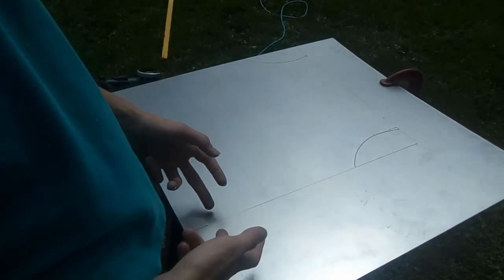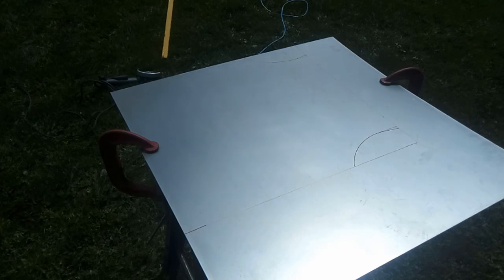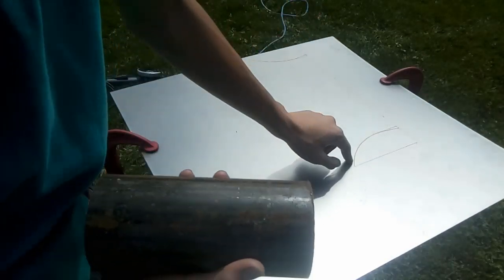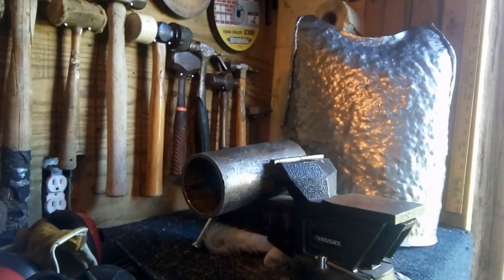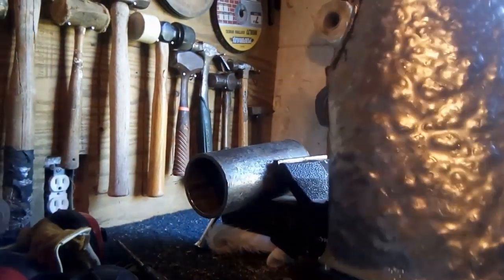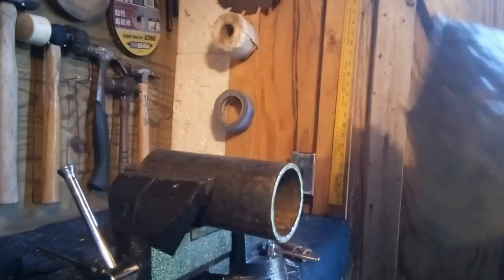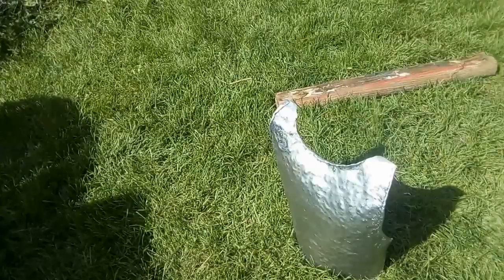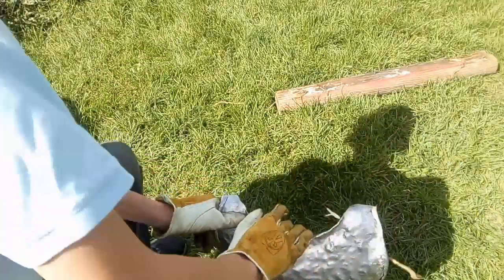Medievil Chestplate Build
Judah Mills
USA